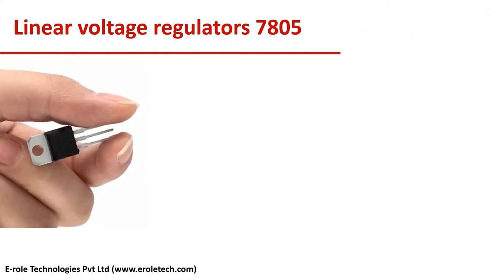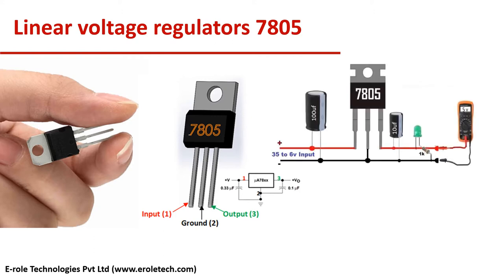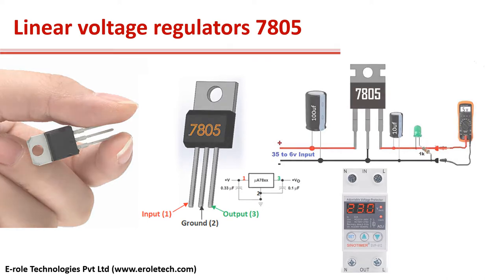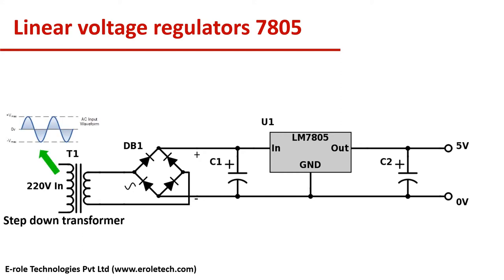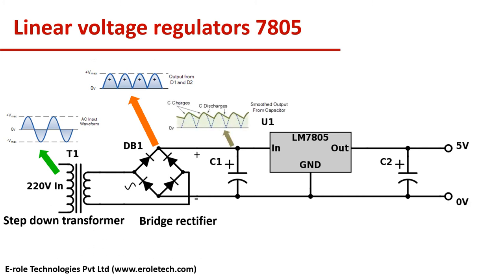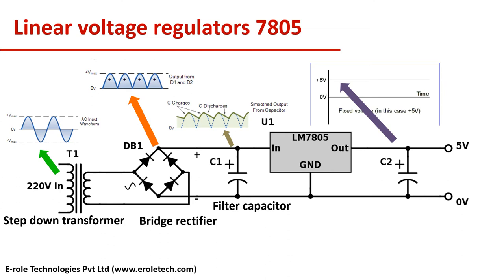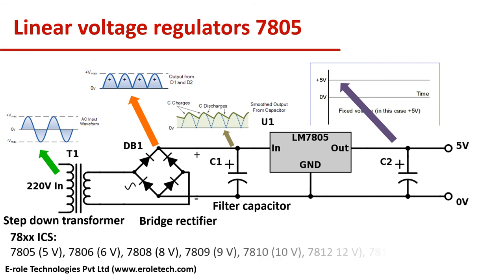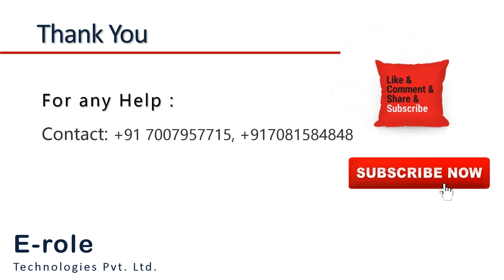All about 7805 Voltage regulator Basic Electronics Lecture-6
Introduction:
7805 is a voltage regulator IC, which can give, 5-volt fixed DC at its output. It has three pins Input, ground and Output.
We all know, that Electronic circuits needs power supply to run.
We have 230 volts AC power supply in our house.
Most of the IC’s used in the electronic circuits, works on 5 volts DC.
So, we need to convert the 230 volts AC in to 5 volts DC supply.
To convert a 230 volts AC, in to 5-volt DC, we need a step-down transformer, which will convert a 230 volt AC in to 12 volts AC.
Then we will convert the 12 volts AC, in to pulsating DC, using bridge rectifier.
Then we use a capacitor to filter the pulsating DC, this will give us the ripple DC.
Now 7805 will convert this 12-volt ripple DC, in to 5 volts fixed DC.

We can give 6 volts to 35 volts at its Input.
We need to connect 10uF capacitor at its input and output.

Apart from 7805 there are 7806, 7808, 7809 which gives fixed 6 volts, 8 volts and 9 volts respectively at its output.
This was some basic information about 7805 voltage regulators. Thank you so much.